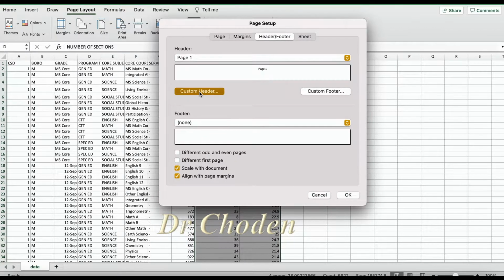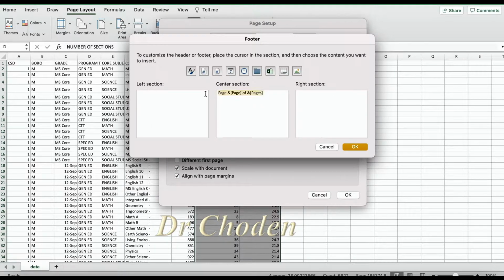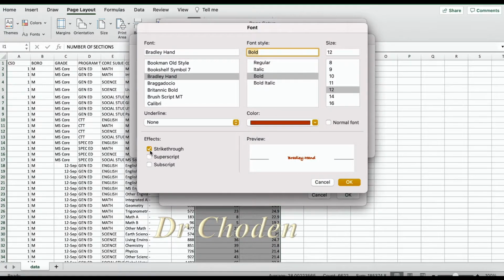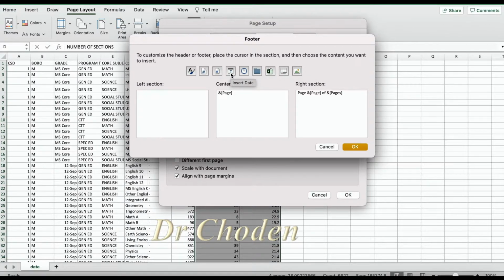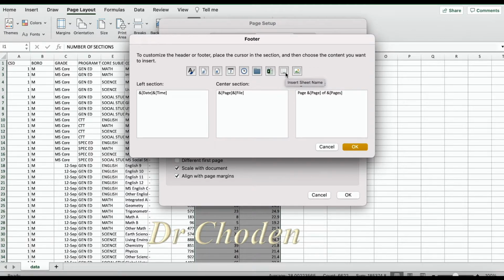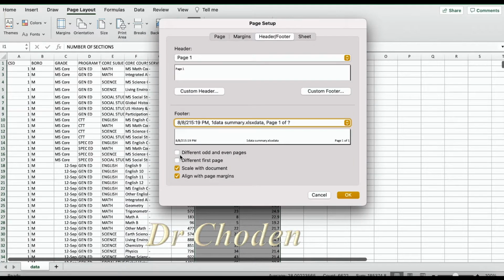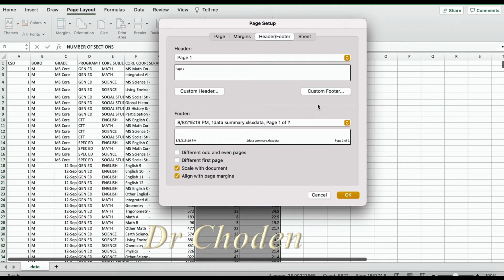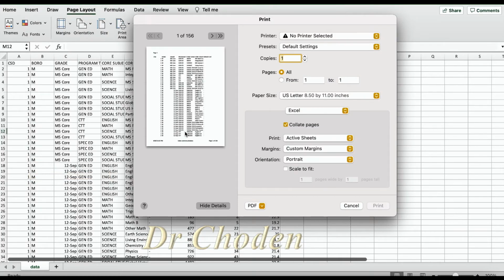How to insert header and footer in Excel | Dr Choden